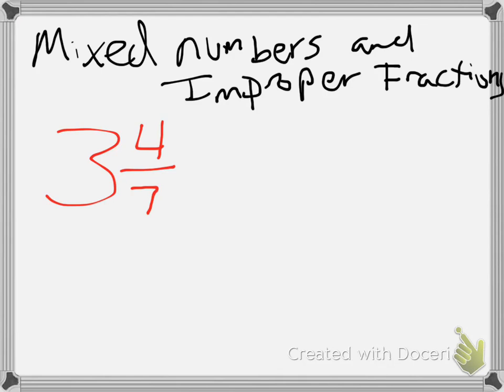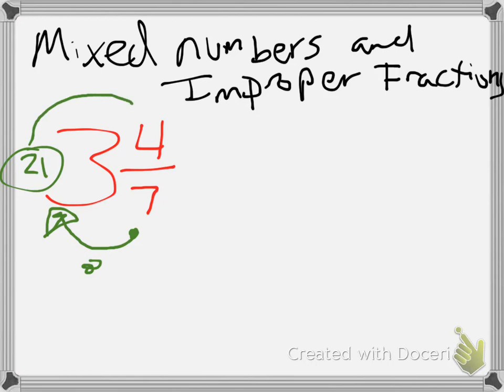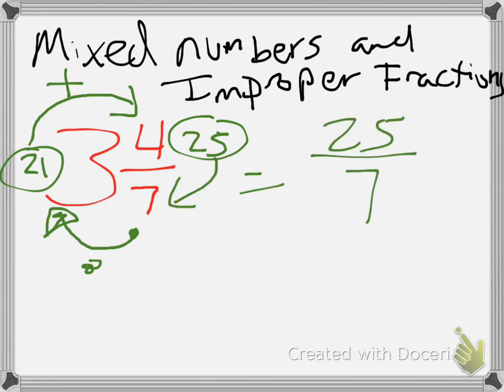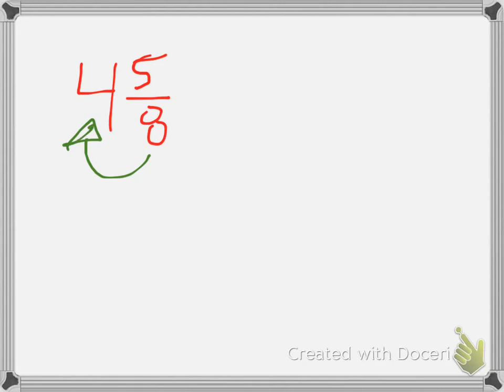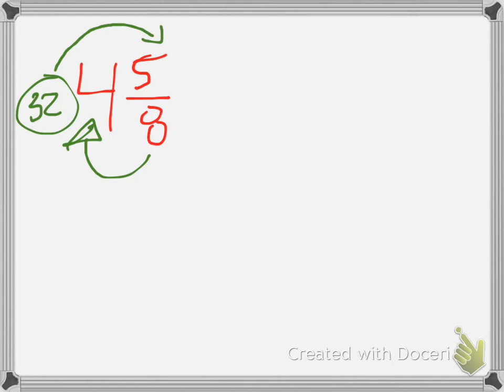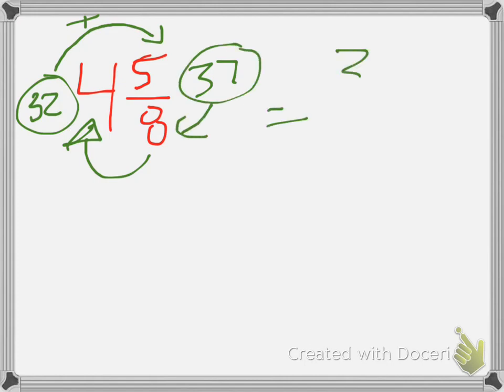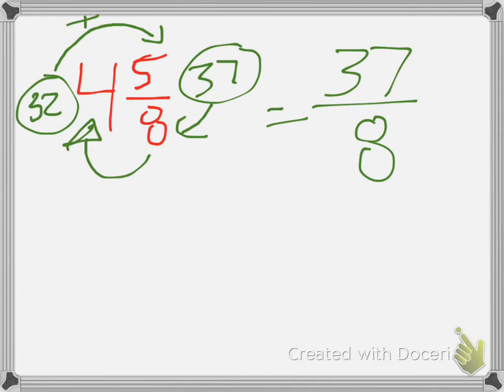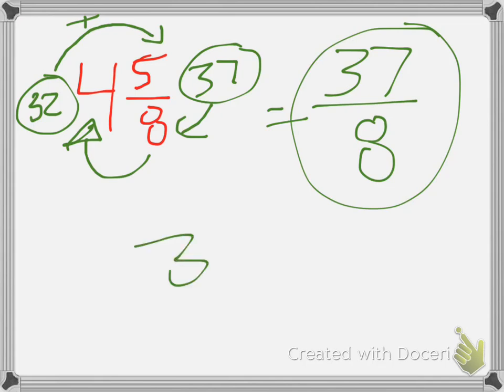Convert Mixed Numbers to Improper Fractions